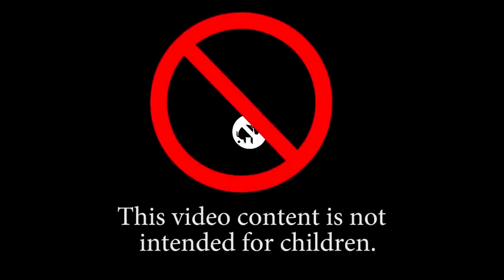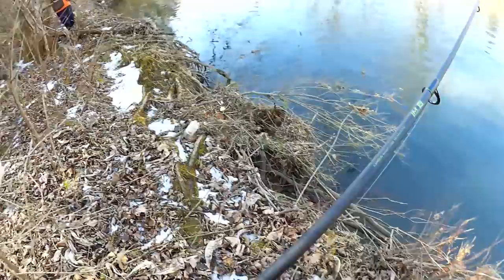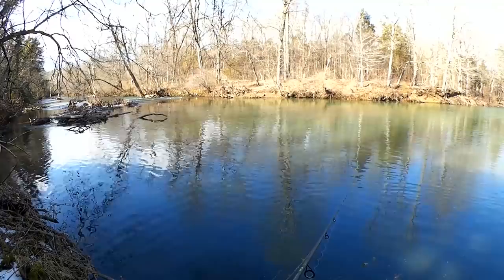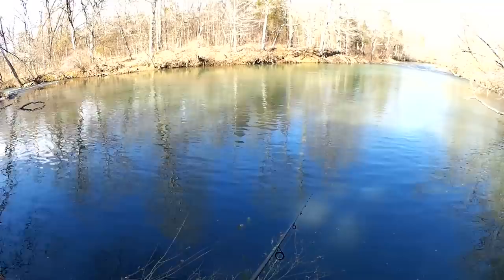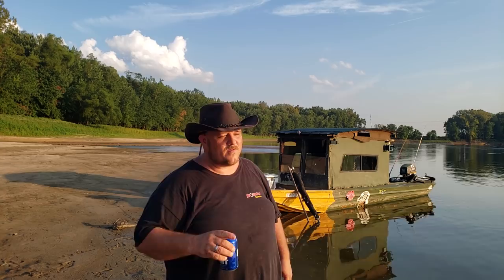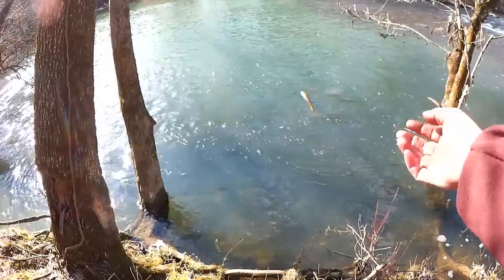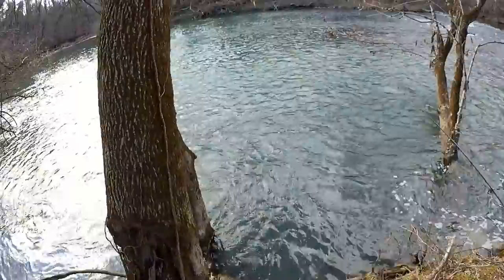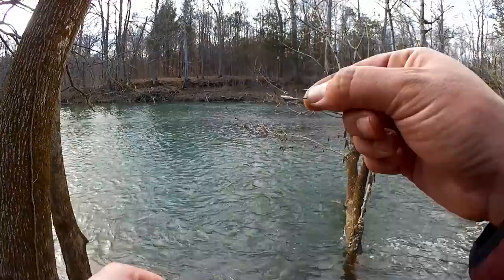Fishing at a NEW Creek! Caught my First Bass on a Hellgrammite! (2021)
Today I am fishing at a new creek and I caught my first bass of 2021 on a Hellgrammite! A local fishermen gave me a tip about this creek and we met up for some creek fishing. I start out fishing with a Trout Magnet jig head and nightcrawler. I catch a bunch of bluegill, sunfish, and even a shiner. After moving around a bit, I decide to change to a Hellgrammite and catch my first bass of 2021. It is fun fishing at a new creek, and I hope to catch more and bigger bass here in the future. I need to try fishing with the hellgrammites more often.

Send mail to the show here:
Realistic Fishing

Awesome Patrons: Devin Long - Patrick Brote - Scott Hettel - Chue Lee - Scott Kidder - Clinodev - A Guy From Denmark - Jung Hoon Choi - Gerry Carpenter - John David - Daniel Lightsey - ax - Joshua Johnston - Gail Hayes - Cindy Berry - Jay B - Tyler Allison - Brooks Meyers - Eric Payne - Jason Compton